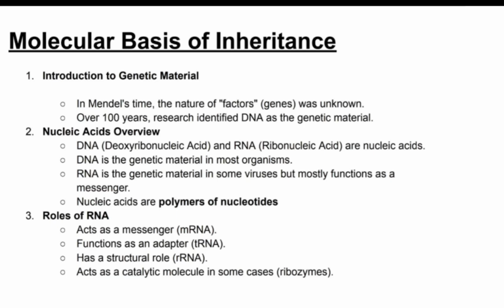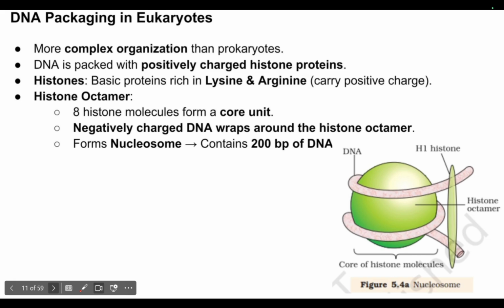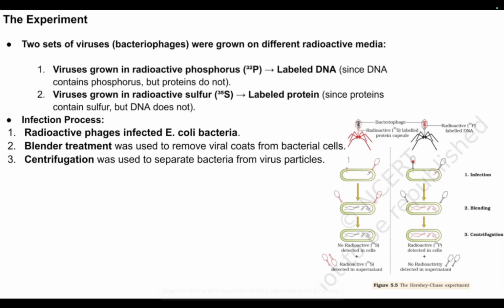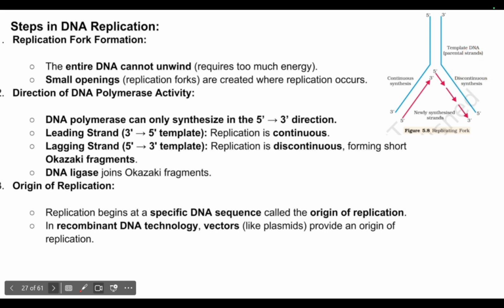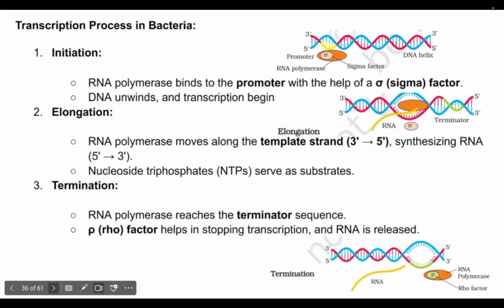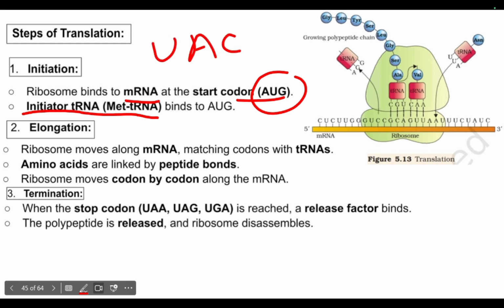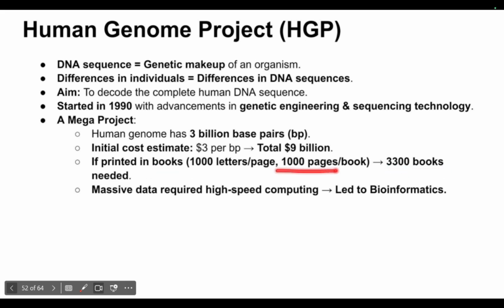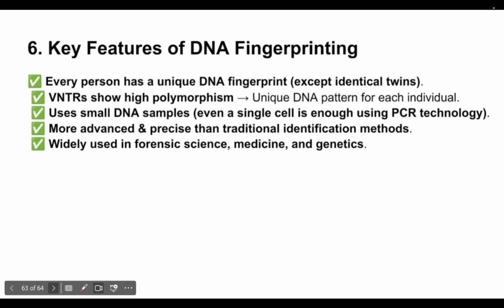Molecular Basis of Inheritance | NCERT Line by Line | NEET Biology Masterclass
Welcome to our in-depth lecture on the Molecular Basis of Inheritance, where we cover NCERT line by line to ensure you understand every concept essential for the NEET exam. This video will help you grasp the fundamental principles of DNA replication, transcription, translation, genetic code, and more, as per the NCERT syllabus.

🔹 Topics Covered:
✔ DNA Structure & Function
✔ DNA Replication
✔ Transcription & Translation
✔ Genetic Code & Regulation
✔ Human Genome Project & DNA Fingerprinting

📚 Best for: NEET 2025 Aspirants, CBSE Class 12, Medical Entrance Preparation